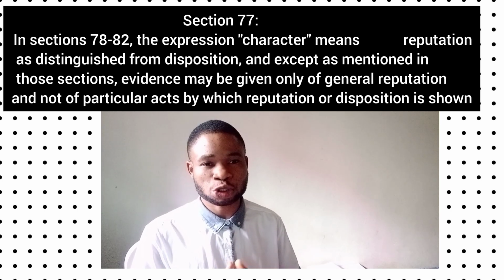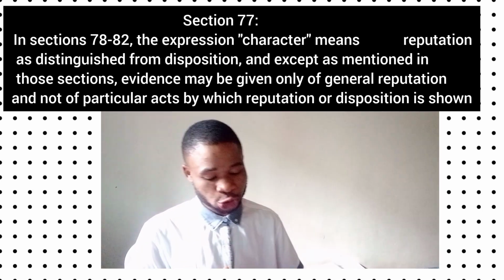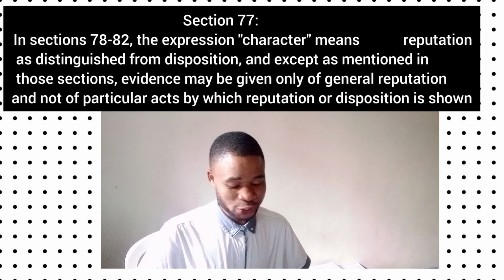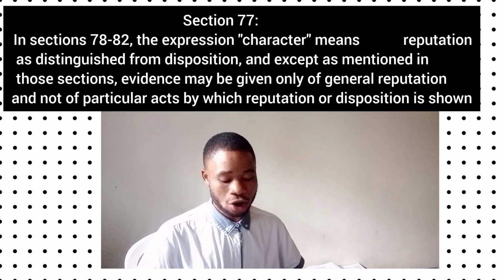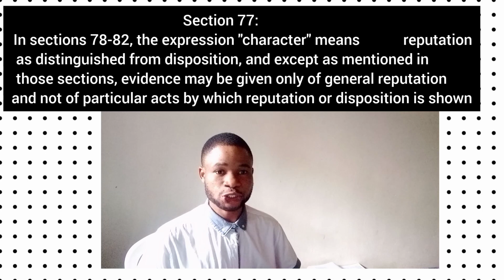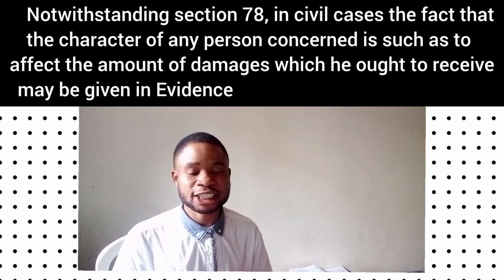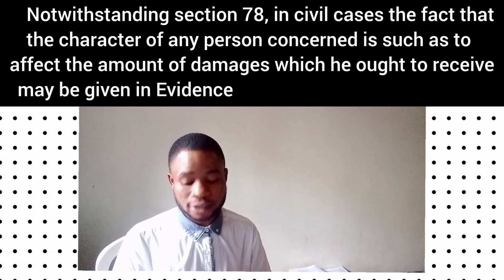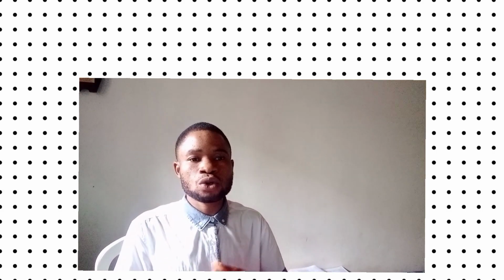CHARACTER EVIDENCE 1: CHARACTER EVIDENCE IN CIVIL CASES (LAW OF EVIDENCE)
What is character Evidence
what is character
Is character Evidence admissible
Is character Evidence admissible in civil Cases
The video will provide all the answers